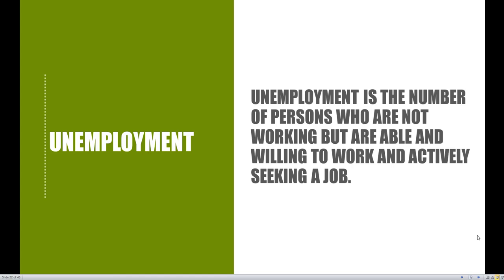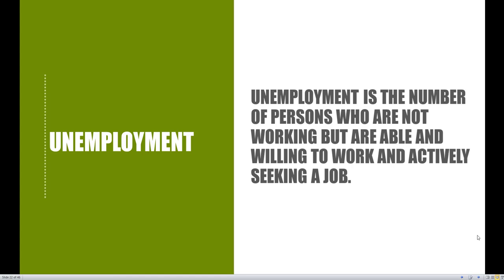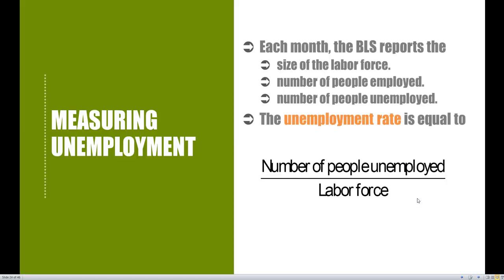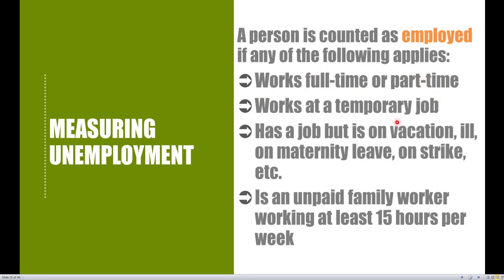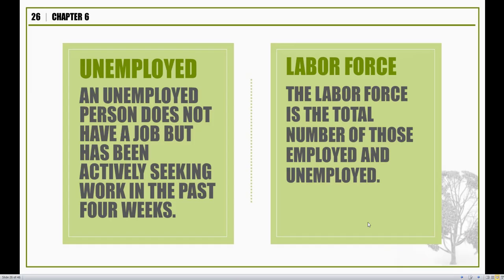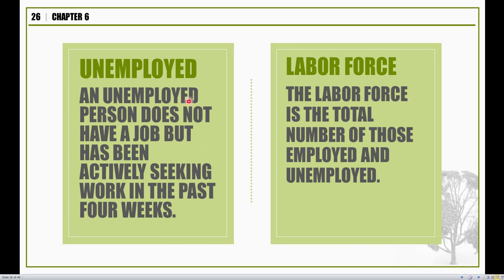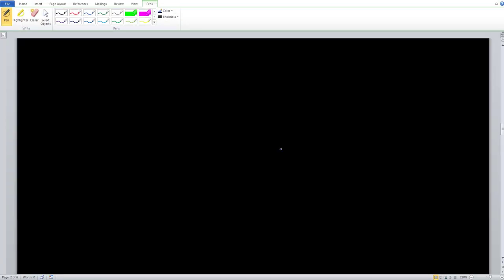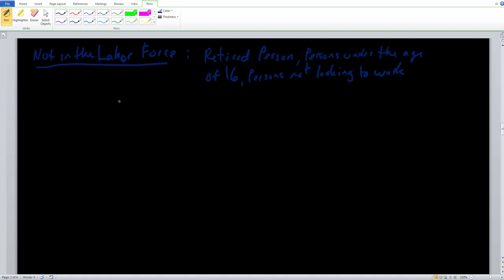ECO 2013 Macroeconomics -- Chapter 6.12: Unemployment